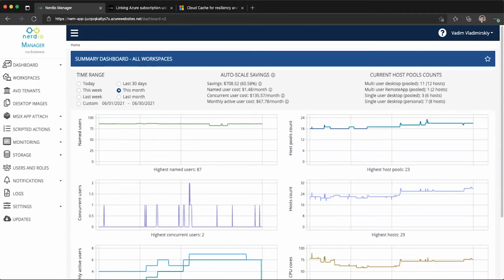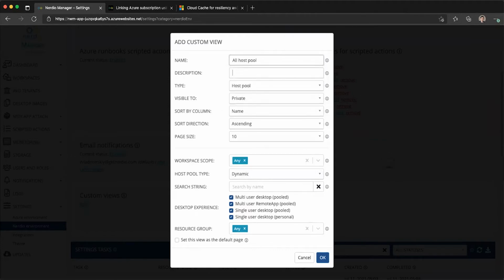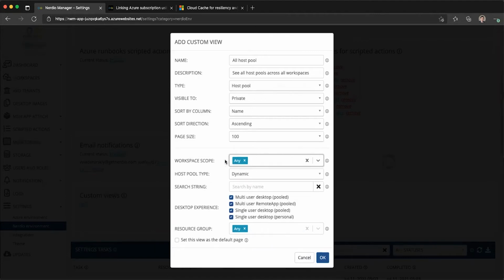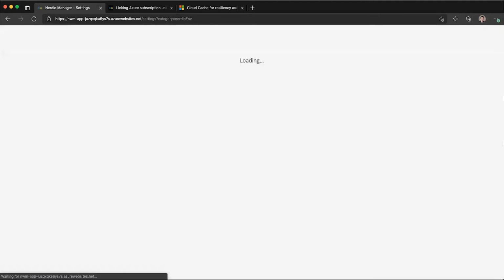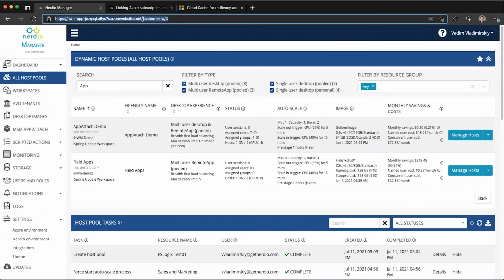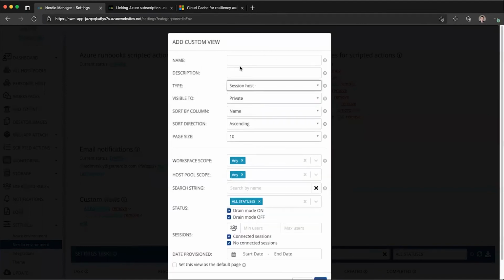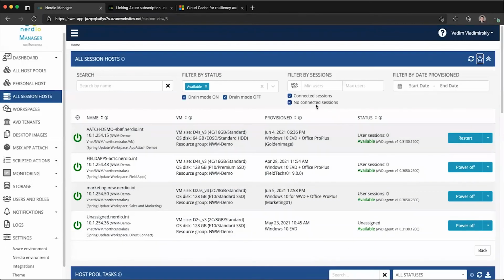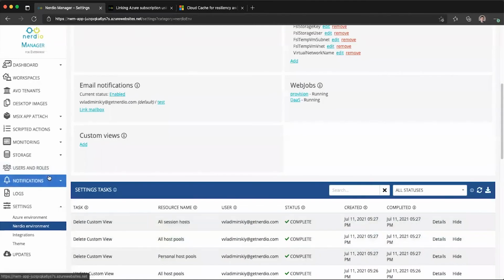Custom Views - Nerdio Manager for Enterprise (AVD Demo of the Day)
In this Nerdio Manager for Enterprise Demo of the Day video, we'll explore a new feature called Custom Views available now on Nerdio Manager for Enterprise 3.0 or a newer.